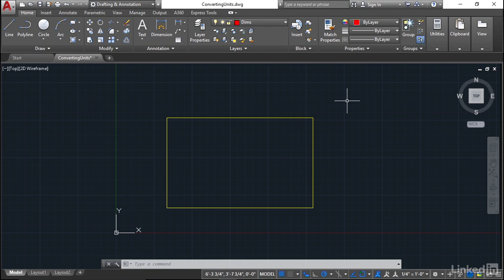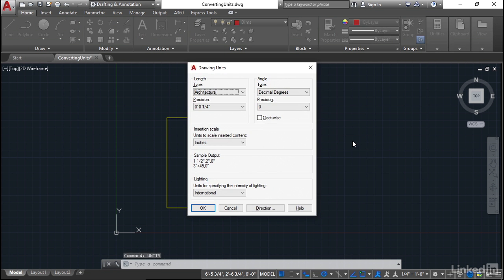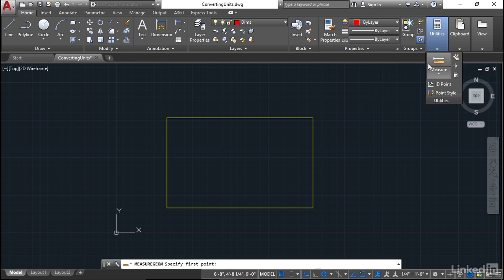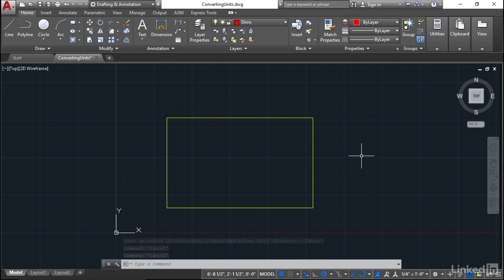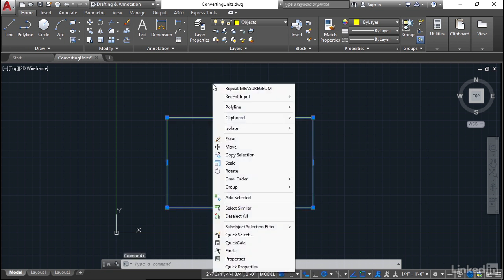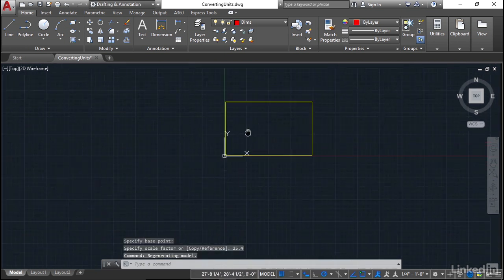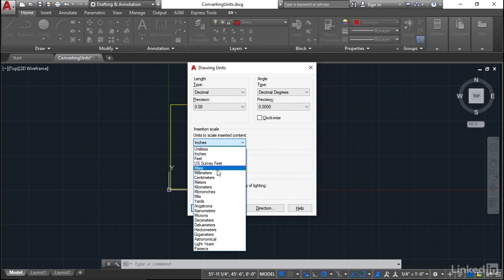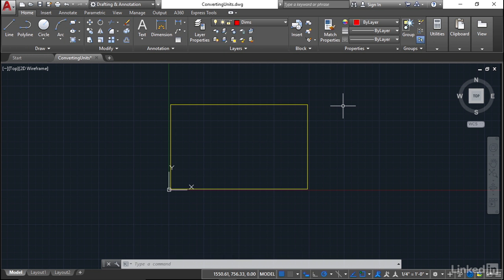Autocad 2019 learning Tutorial : 29